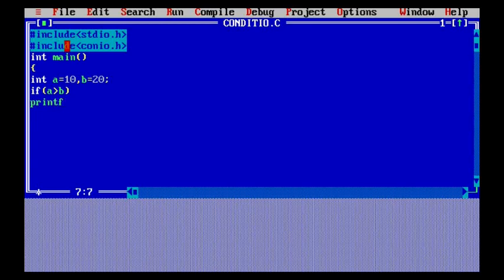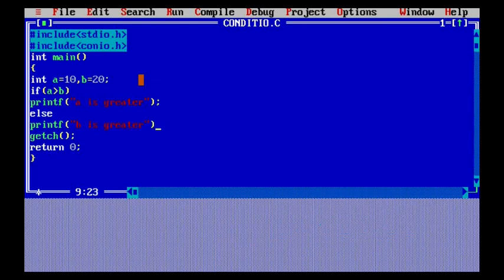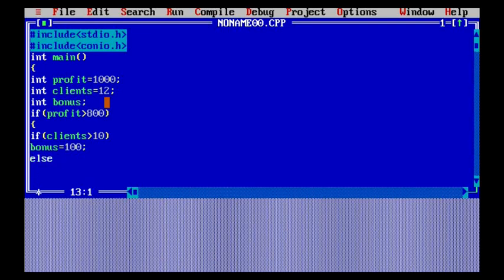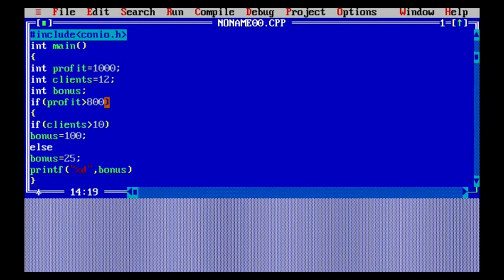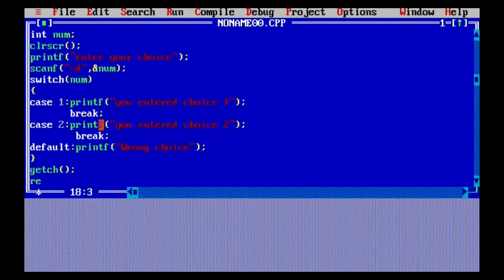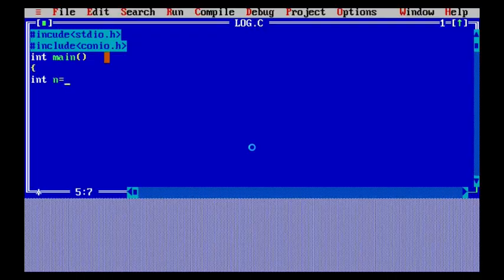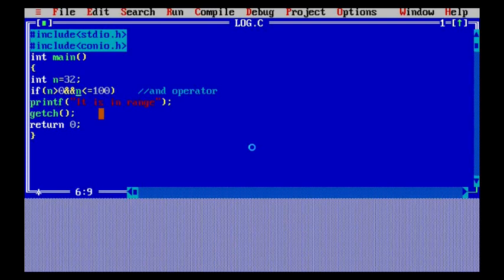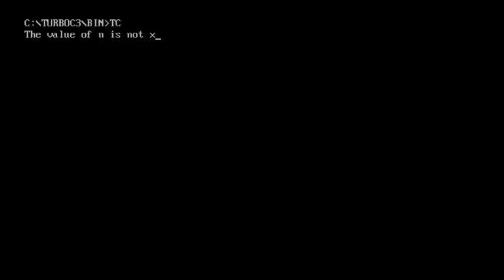Conditional Statements in C: IF Else, Else IF, Switch and Relational, Logical Operators! C Tutorial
In this videoConditional Statements in C: IF Else, Else IF, Switch and Relational, Logical Operators! C tutorial video focuses upon what is a condition why do we use a condition in the program. The logical operators how do they work in the C language.
The video focuses on  the following:
What is a condition?
Why do we use if and else?
What is if statement, else  statement, else if and switch statements in C
All the statements are explained with the help of an example.
The video also focuses on how to use Logical Operators and Relational Operators which play a major role in conditional statements.